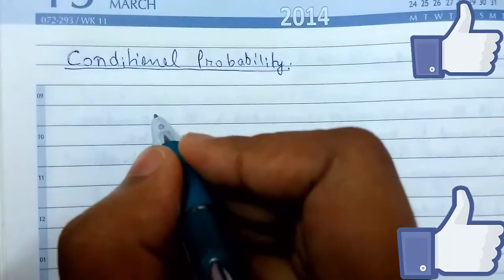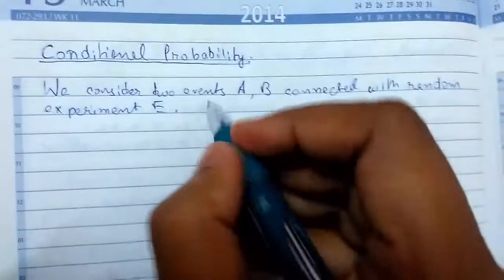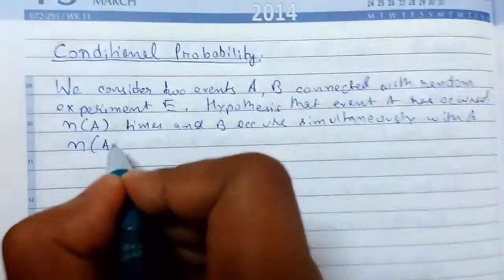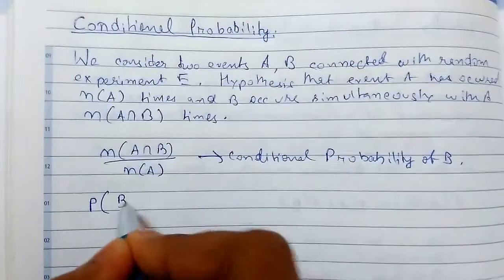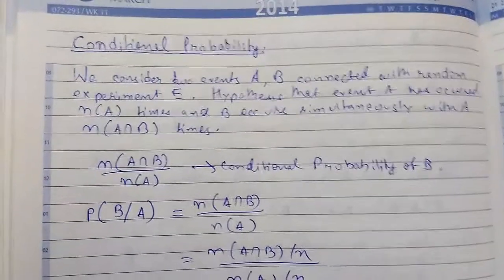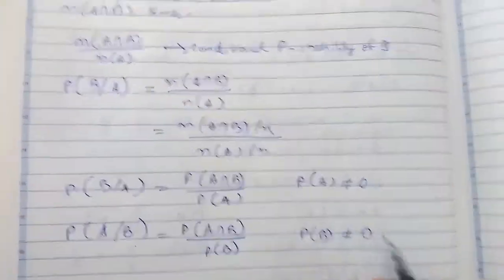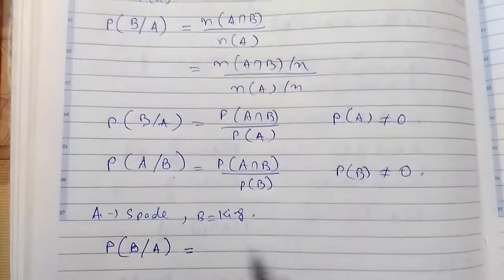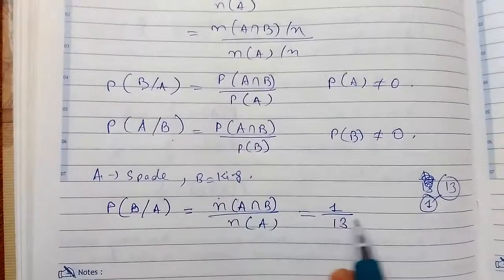Probability - 6 Conditional Probability